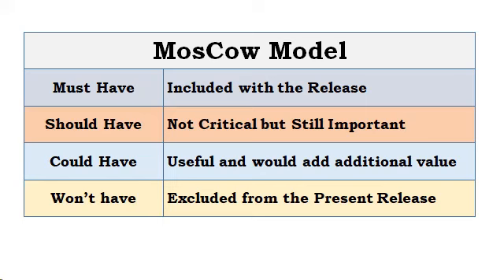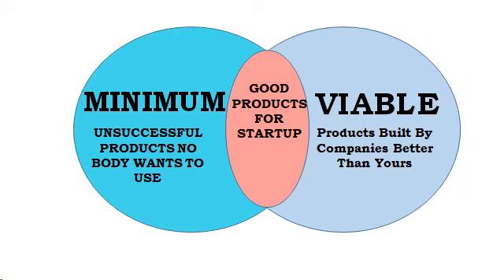2022 Agile PMP MosCow & Minimum Viable Product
Here are AGILE PMP Questions and Answers
PMP 2022 exam is totally about new types of PMP exam questions. More importantly, PMP certification in 2022 involves lot of agile and hybrid PMP questions.
Do you want to take the PMP certification test? In this video, you'll learn about the PMP exam's questions and answers. Achieving your project management certification is a milestone that will set you apart in your career. But if you're not prepared, it can be an uphill battle to conquer this exam. Check out this video to help you prepare for the PMP exam and increase your chances of passing on your first try!

There are Twelve Agile Manifesto Principles covered:

- Our highest priority is to satisfy the customer through early and continuous delivery of
valuable software
- Welcome changing requirements, even late in development. Agile processes harness
change for the customer’s competitive advantage
- Deliver working software frequently, from a couple of weeks to a couple of months, with
a preference to the shorter timescale
- Business people and developers must work together daily throughout the project
- Build projects around motivated individuals. Give them the environment and support they
need, and trust them to get the job done
- The most efficient and effective method of conveying information to and within a
development team is face-to-face conversation
- Working software is the primary measure of progress
users should be able to maintain a constant pace indefinitely
- Continuous attention to technical excellence and good design enhances agility
- Simplicity—the art of maximizing the amount of work not done is essential
- The best architectures, requirements, and designs emerge from self-organizing teams
- At regular intervals, the team reflects on how to become more effective, then tunes and
adjusts its behavior accordingly